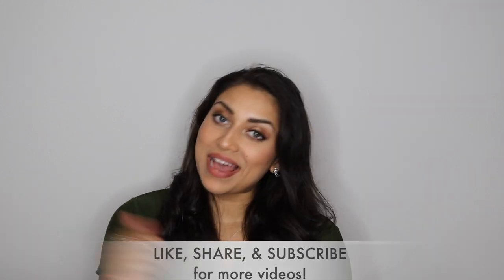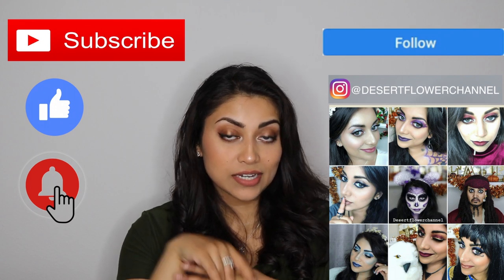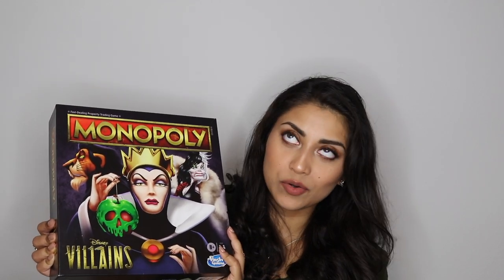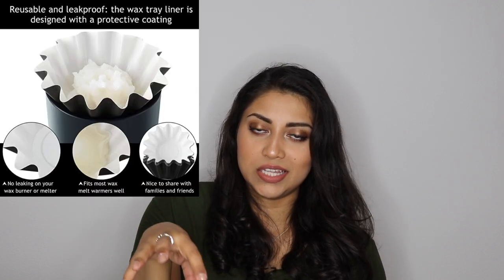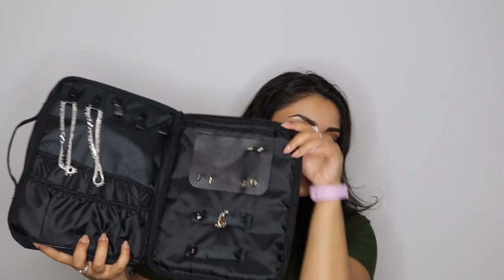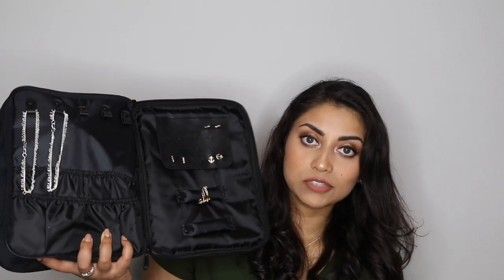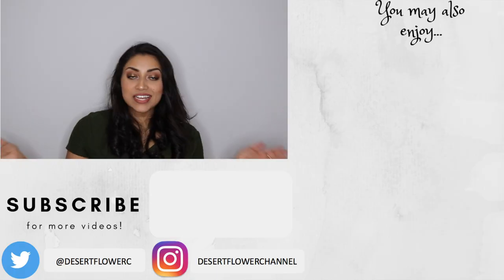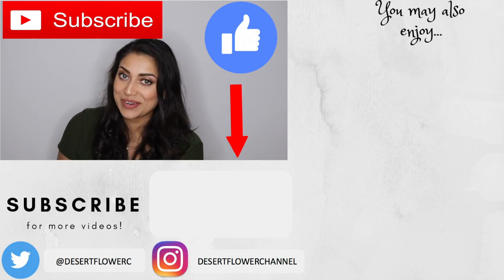Amazon Fall & Travel Essentials Haul!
OPEN ME!!! :)

I got some awesome things from Amazon - most of them are great for travel and Fall time! -  and thought I would share it with you guys!
Are you ready for Fall or do you want summer to last a bit longer?? Let me know in the description box!

Get your own Boxycharm!
Sange-VSEZIIXA